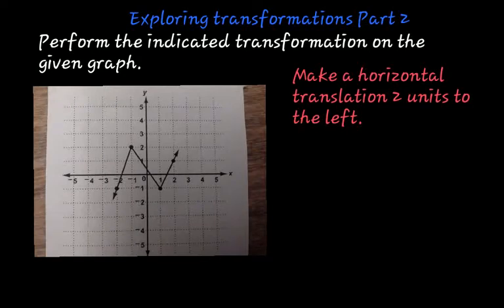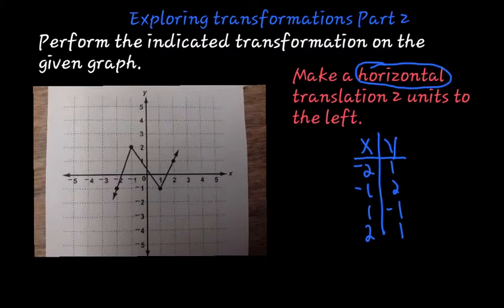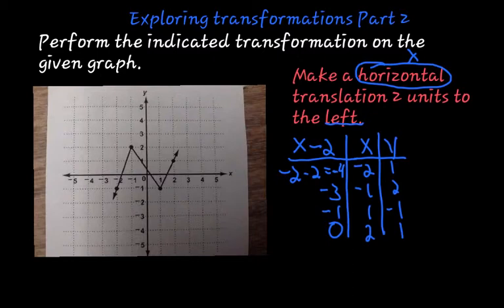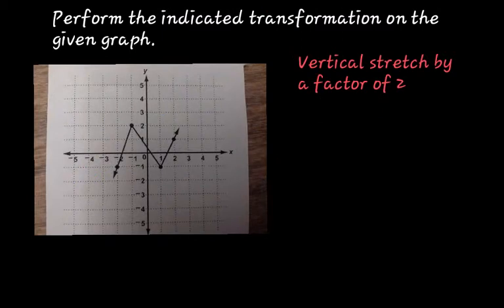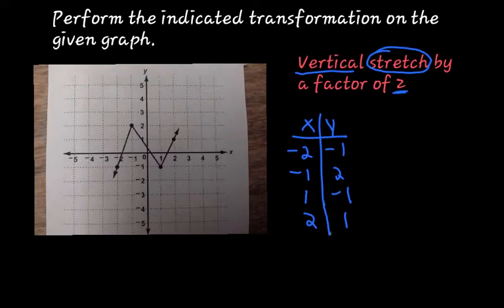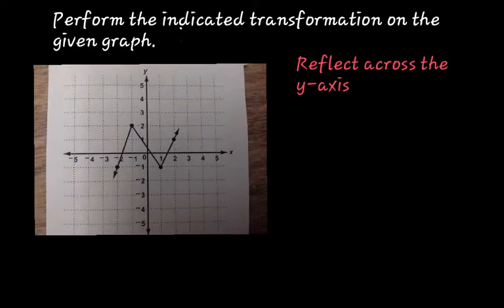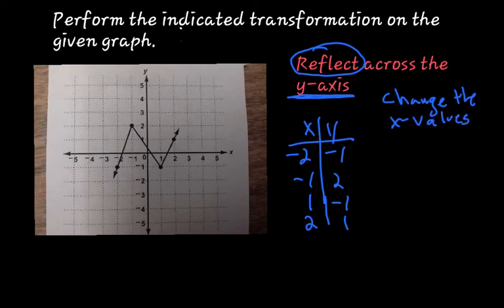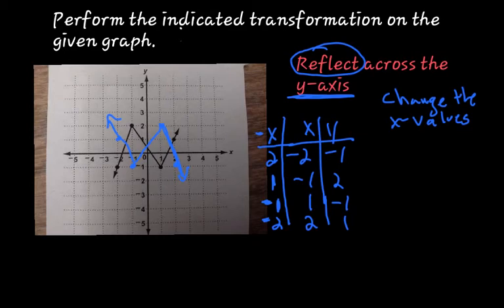Exploring transformations Part 2